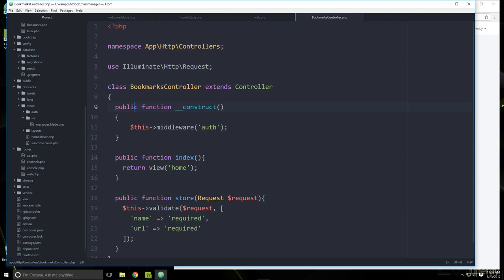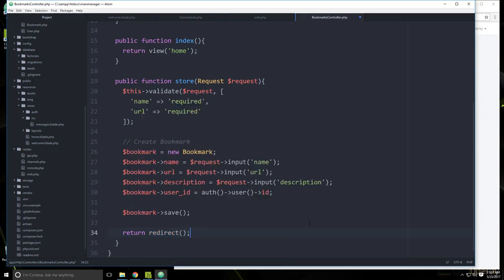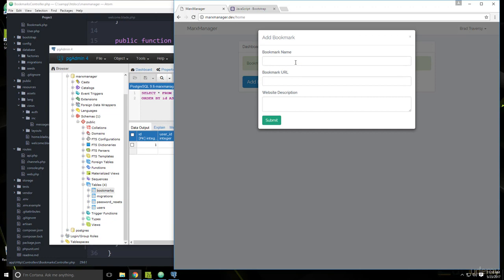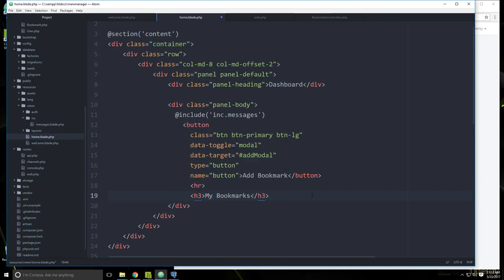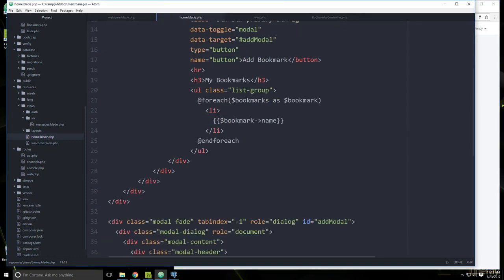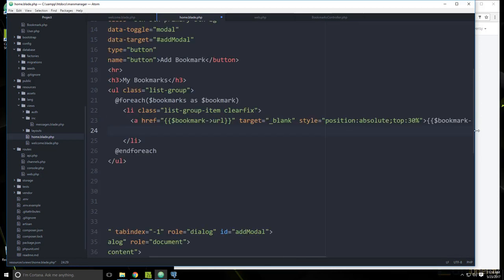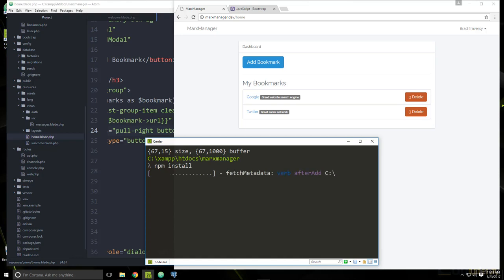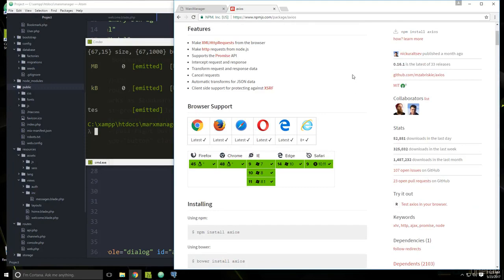Laravel PHP Framework Tutorial - Full Course for Beginners | Create & Read Bookmarks - 06